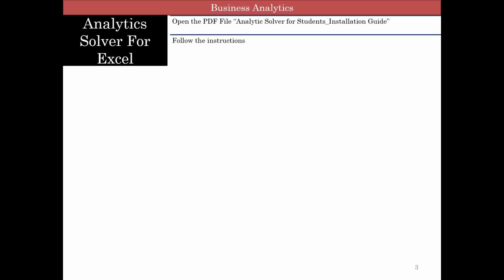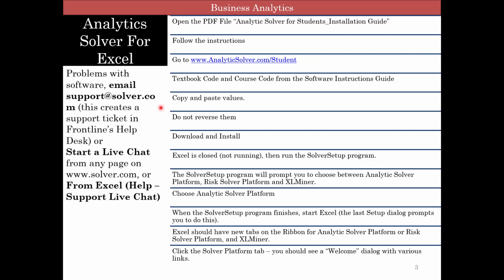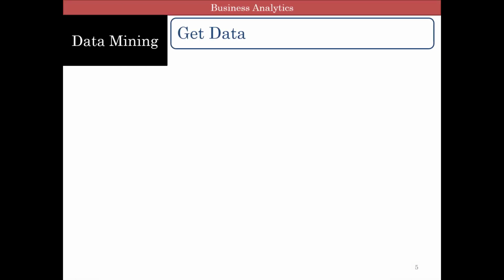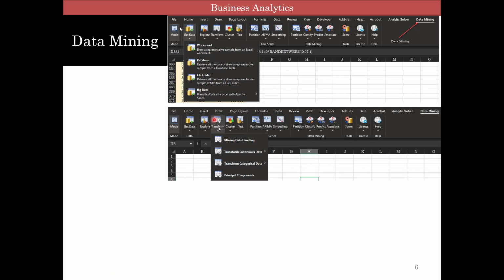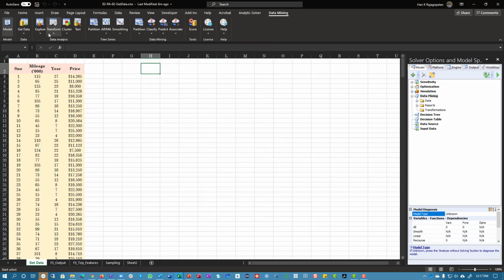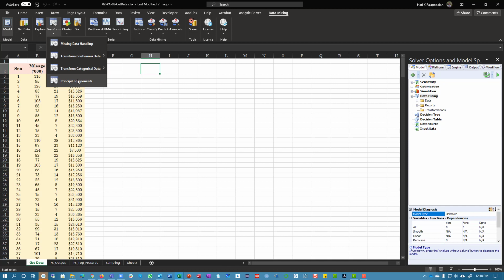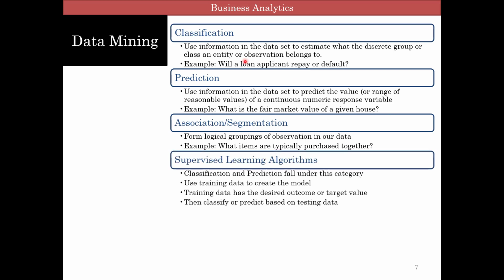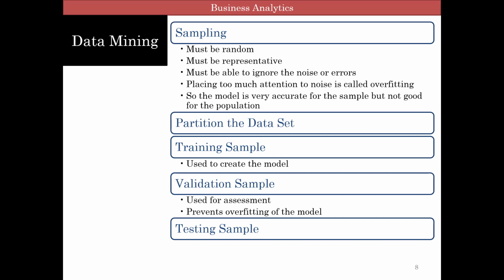Data Mining Introduction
Introduction to Data Mining